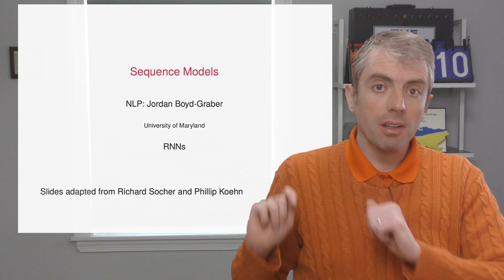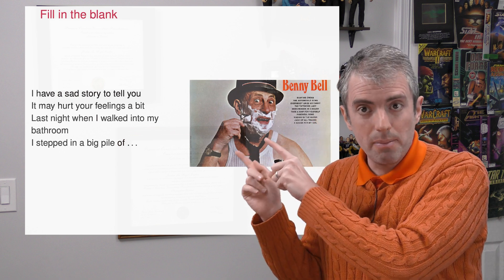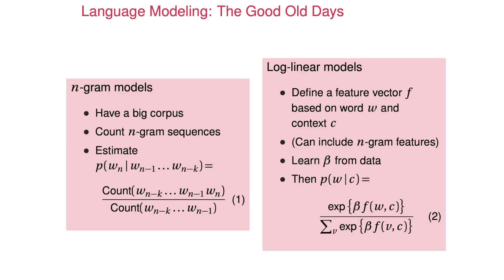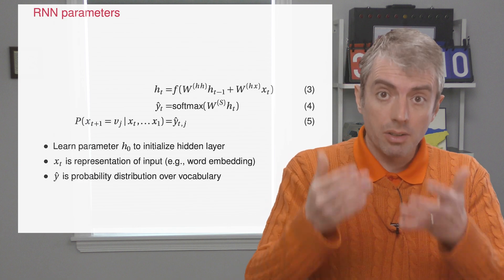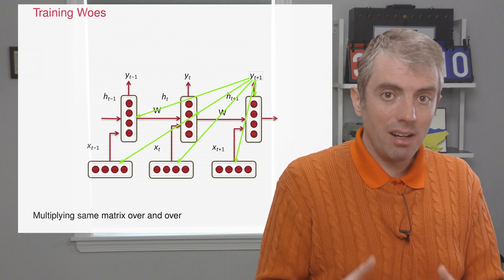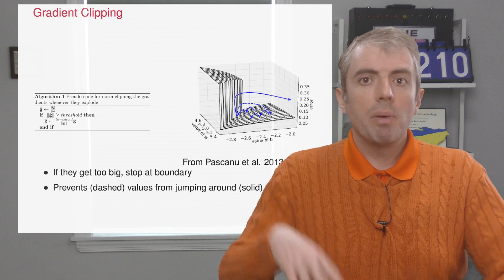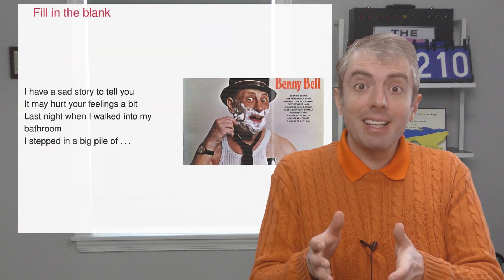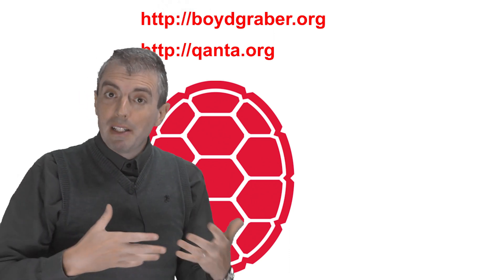Recurrent Neural Networks as Language Models and the two Tricks that Made them Work [Lecture]